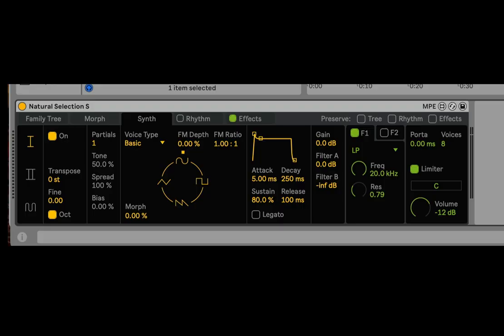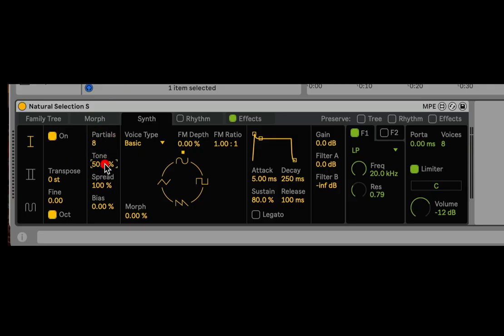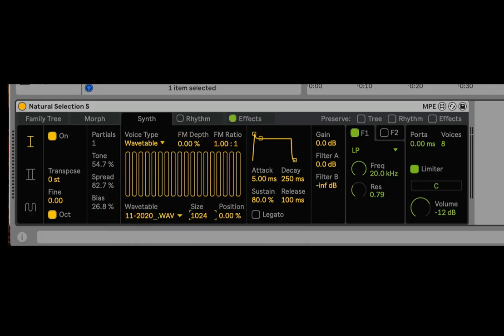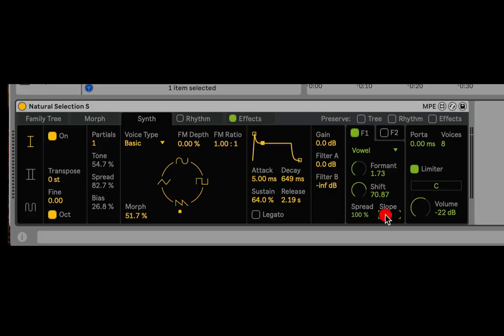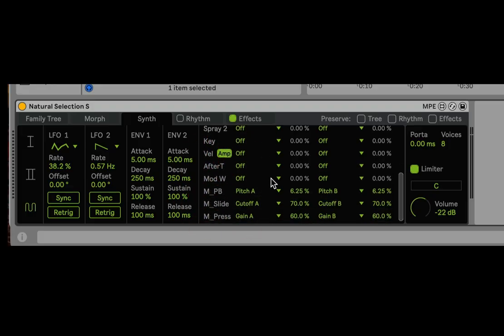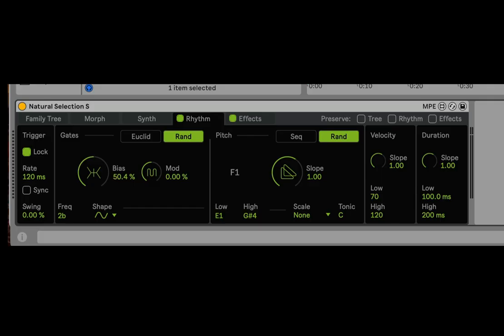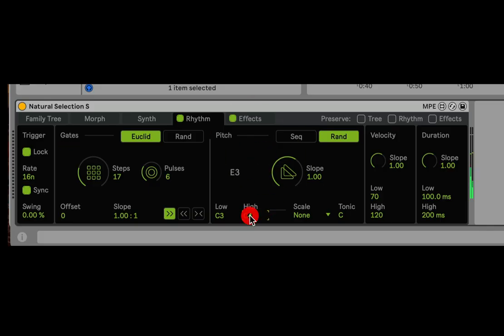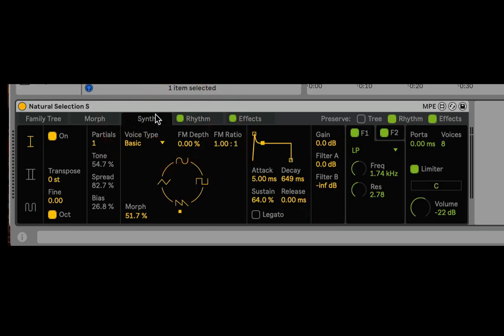Natural Selection S Deep Dive - Synth Engine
Deep dive into the synth engine of Natural Selection S maxforlive device